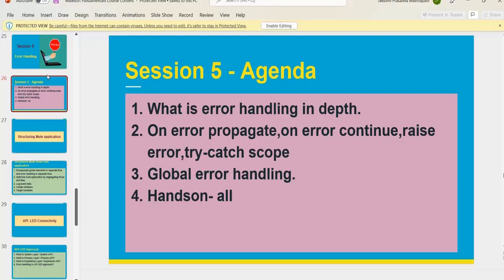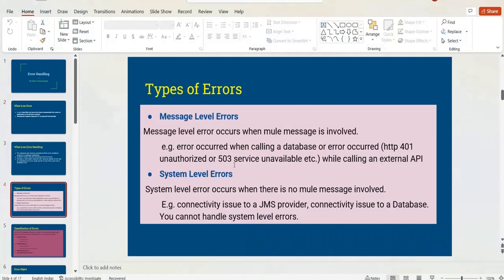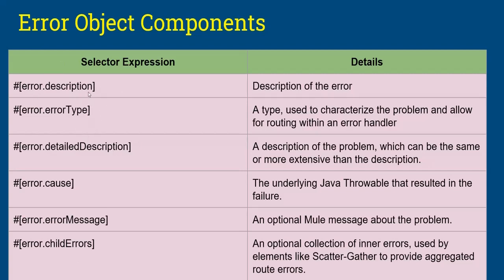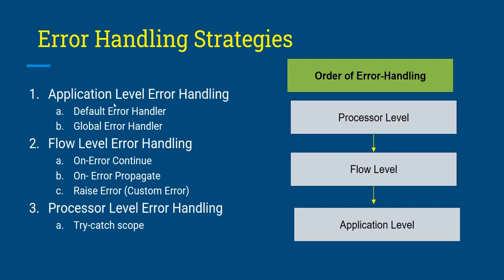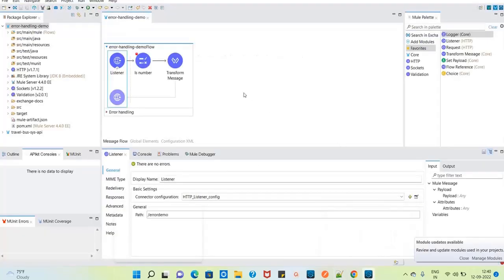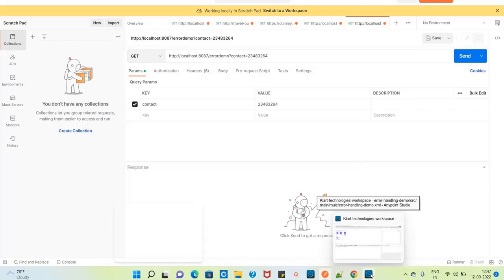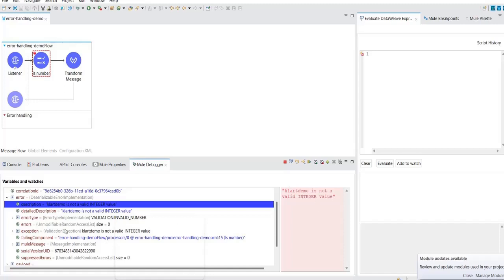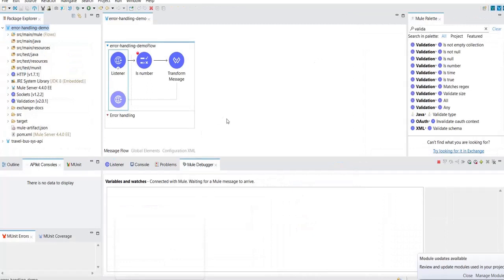Day -17 | Mule 4 Error Handling in Depth | Part-1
Dive deep into the error handling  of MuleSoft with our latest YouTube video! 🚀 In this comprehensive tutorial, we leave no stone unturned, guiding you through the nuances of identifying, understanding, and resolving errors in the MuleSoft integration landscape.

🔍 Explore the core principles of error handling as we dissect real-world scenarios and provide actionable insights. Whether you're a MuleSoft enthusiast, developer, or just curious about maximizing integration efficiency, this video is your key to unlocking a robust error-handling strategy.

🎓 Topics covered include:

Understanding error types

Configuring error handling strategies

Best practices for error resolution

Join us on this knowledge-packed journey and elevate your MuleSoft expertise. Don't let errors be stumbling blocks; turn them into stepping stones toward seamless integration!